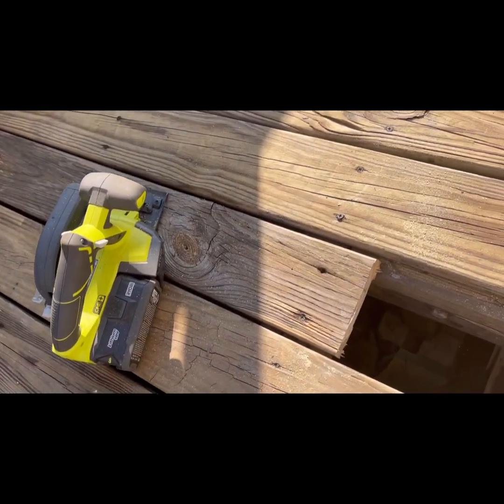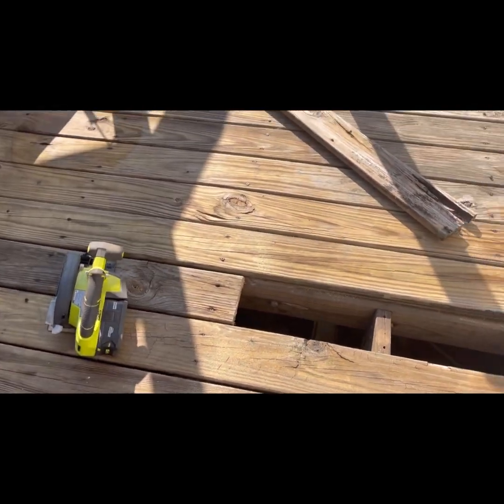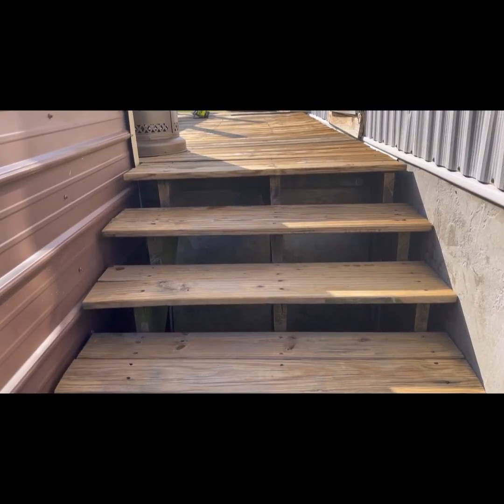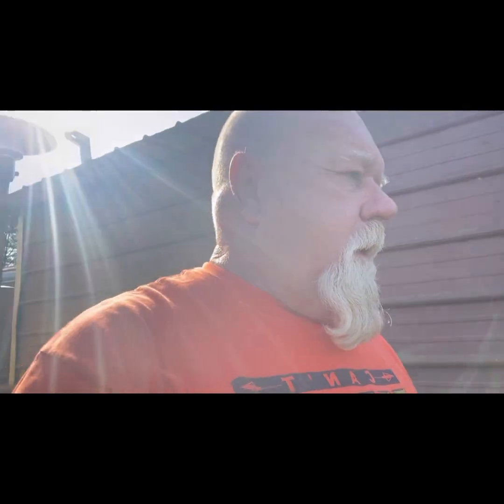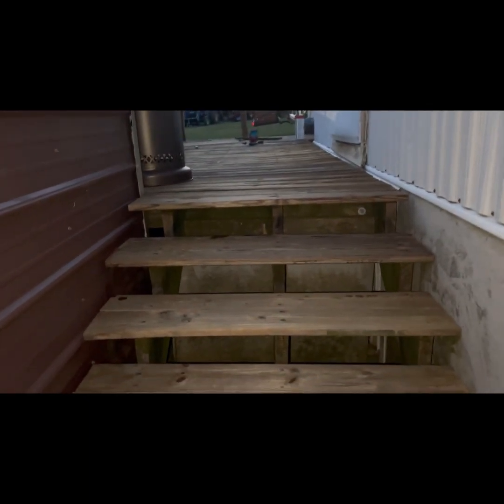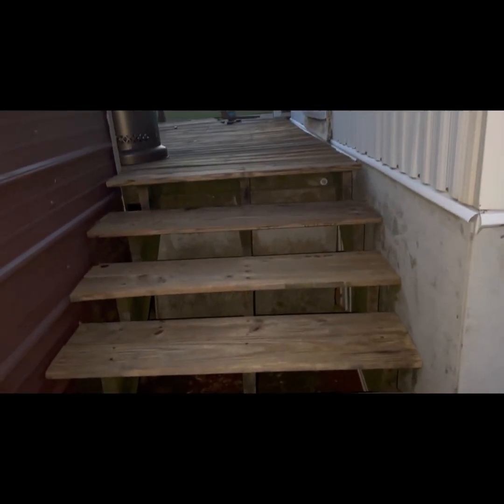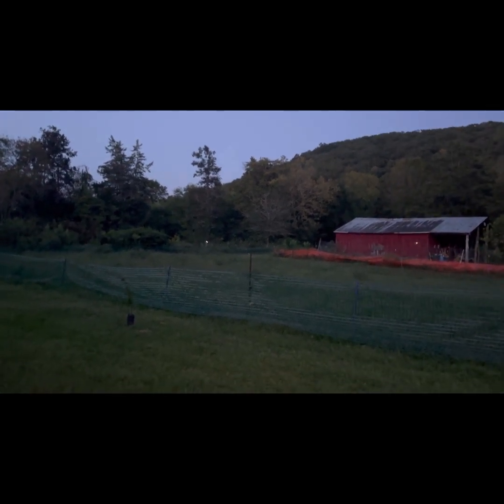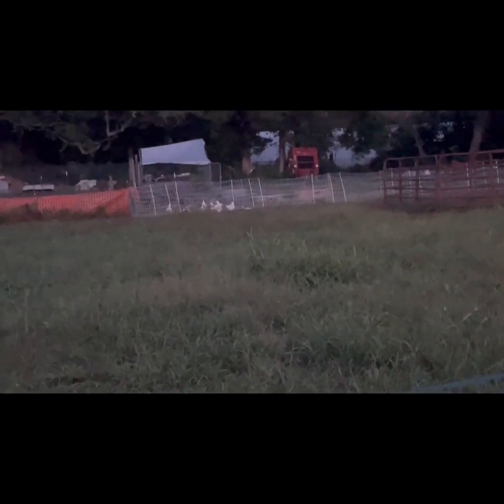Making some progress ￼